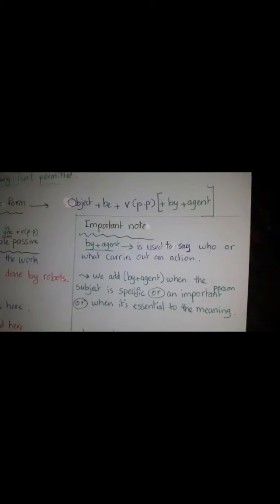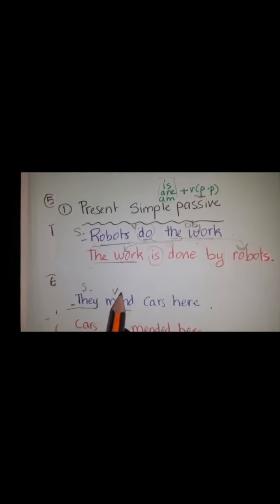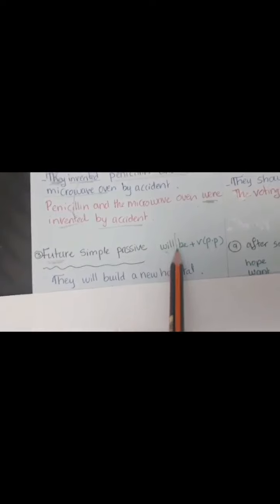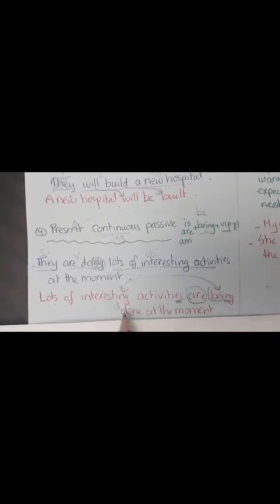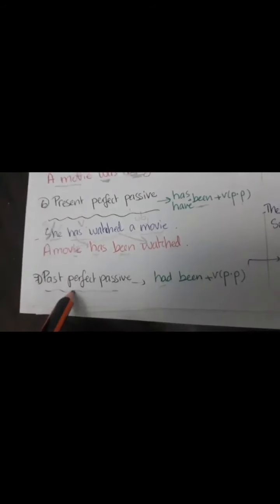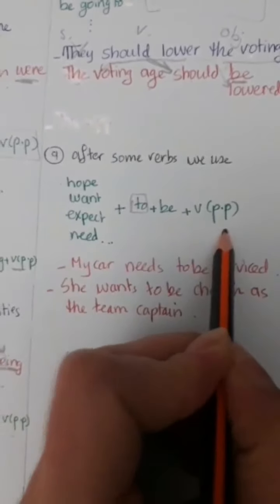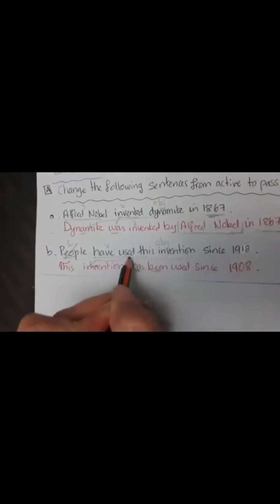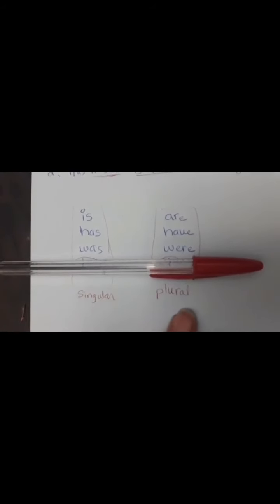Passive voice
English for Palestine - 11th grade
Unit 10